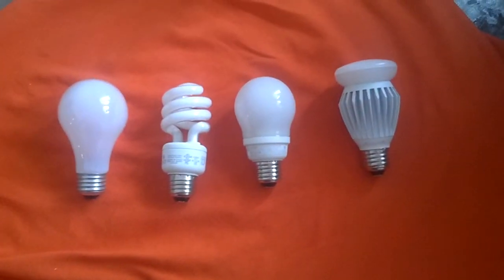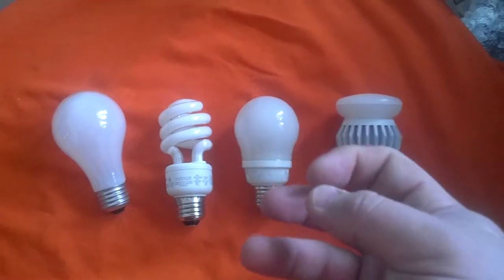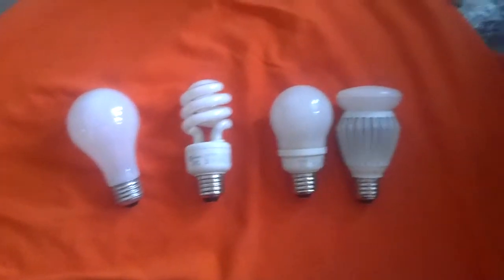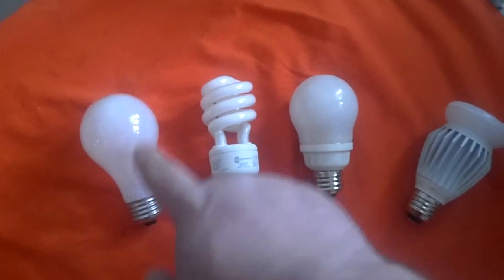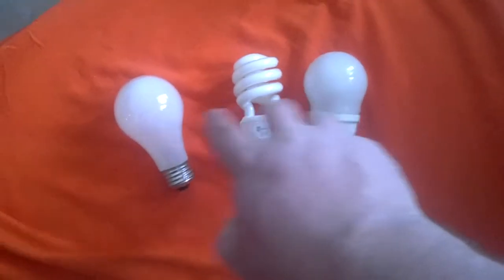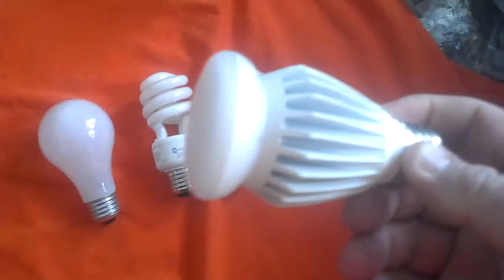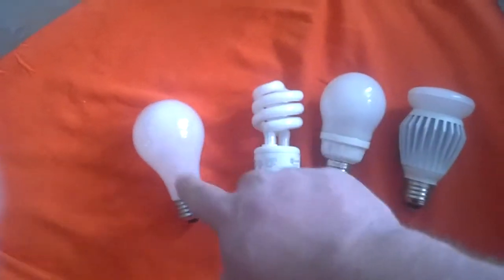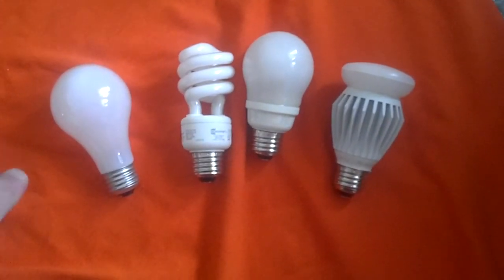CFL & LED LIGHT Bulbs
In the year 2014 this will be some of the bulb options when the incandescent halogene and some fluorescent bulbs spot there manufacturing.